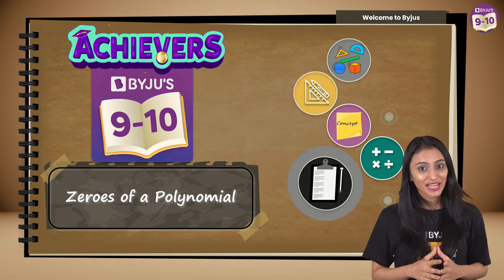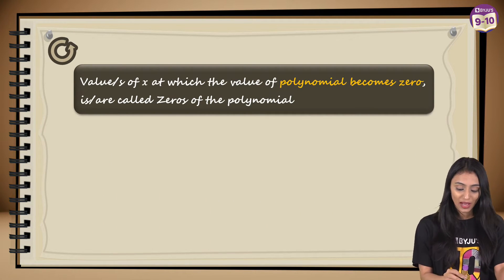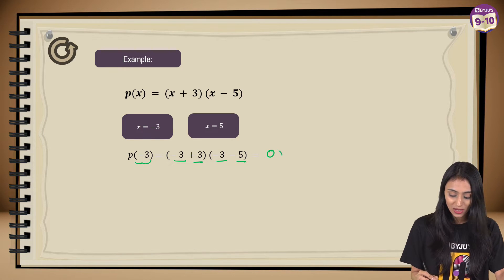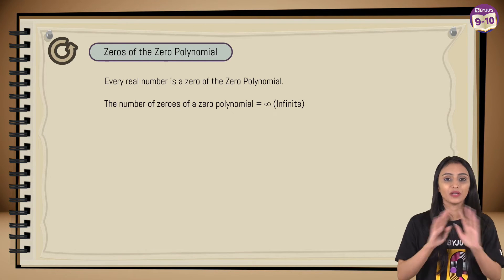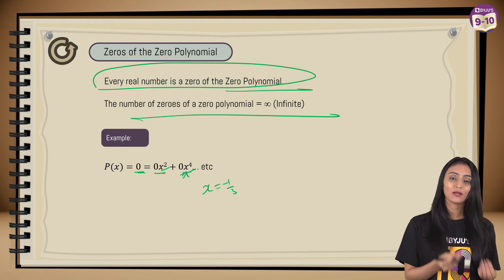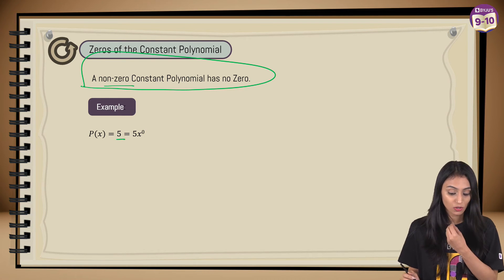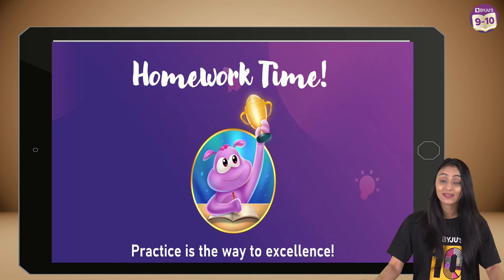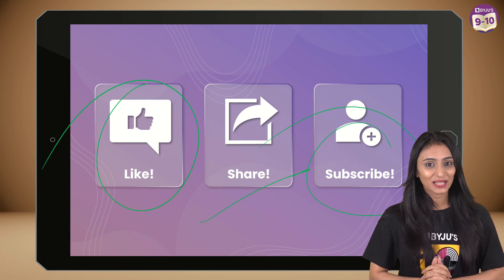Zeros of a Polynomial Class 9 Maths: Polynomials (Chapter 2) | CBSE Class 9 Concepts & Questions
Need some help to learn Zeroes of a Polynomial? Join this class! In this free online class, our BYJU’S educator, Khushbu Ma’am, discusses an important topic, zeroes of a polynomial, from your class 9 Maths chapter 2, Polynomials.

A polynomial of one term is called a monomial and a polynomial of degree one is called a linear polynomial. Every linear polynomial in one variable has a unique zero and a non-zero constant polynomial has no zero. However, every real number is a zero of the zero polynomial. Join this class to learn more about this. Further, you will also learn about remainder theorem and factor theorem.

Remainder Theorem: If p(x) is any polynomial of degree greater than or equal to 1 and p(x) is divided by the linear polynomial x – a, then the remainder is p(a).

Factor Theorem: x – a is a factor of the polynomial p(x), if p(a) = 0. Also, if x – a is a factor of p(x), then p(a) = 0.